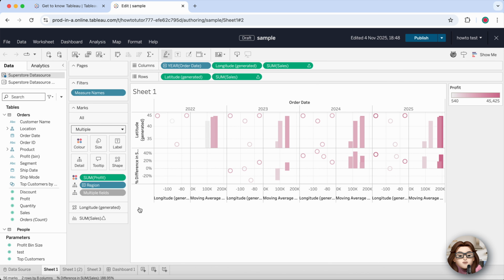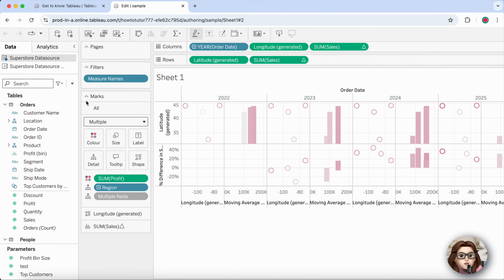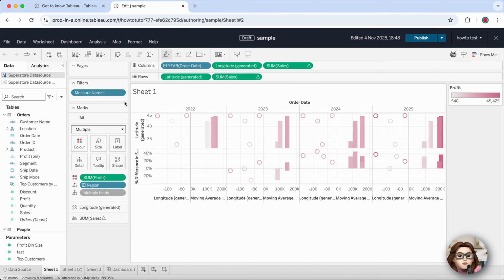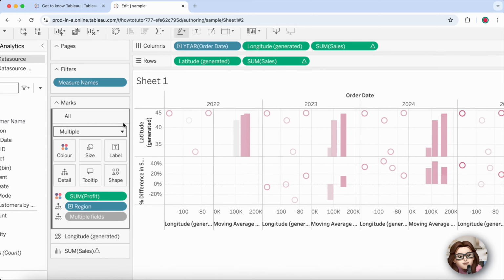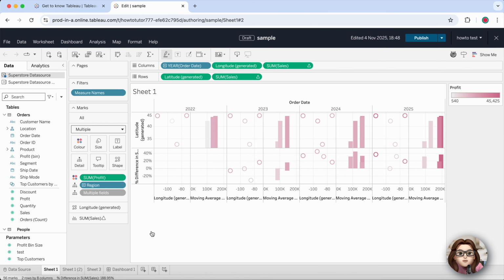How to Zoom Tableau Dashboard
In this step-by-step Tableau tutorial, you’ll learn how to zoom in and out of a Tableau dashboard to focus on specific data insights, improve readability, and create a more interactive viewing experience. Whether you’re presenting complex visualizations to stakeholders or fine-tuning your own analysis, mastering zoom features in Tableau can help you highlight key details and enhance user engagement.

In Tableau, dashboards combine multiple worksheets, filters, and visuals into a single interactive view. When working with detailed maps, scatter plots, or complex charts, zooming becomes essential for exploring deeper insights without overwhelming the audience. In this video, we’ll explore several methods to zoom in Tableau — including using the mouse scroll, toolbar zoom controls, and the built-in map zoom features.

You’ll also discover how to enable or disable zoom options in Tableau maps and dashboards, how to use the “Fit to Width” and “Fit Entire View” settings for optimal layout adjustments, and how to configure floating objects that resize dynamically as you zoom. If you’re building dashboards for clients, reports, or interactive public visualizations, these techniques will make your dashboards both more professional and user-friendly.

We’ll also cover common troubleshooting tips such as:

What to do if Tableau zoom options are greyed out.

How to zoom in while editing dashboards.

How to maintain layout consistency when zooming on published dashboards.

By the end of this tutorial, you’ll have complete control over zooming and scaling in Tableau dashboards — making your visual analytics look clean, responsive, and presentation-ready.

If you’re new to Tableau or just looking to refine your dashboard design skills, don’t miss this complete guide. Watch till the end for a few pro tips on making zoom behavior smooth and intuitive for end-users.

This video shows you How to Zoom Tableau Dashboard Easily! Watch this Video till the end to learn How to Zoom Tableau Dashboard.

Were you able to figure out How to Zoom Tableau Dashboard? Share this with your friends who want How to Zoom Tableau Dashboard.

Problem Solved in this Video-:

What Do you Think of How to Zoom Tableau Dashboard?